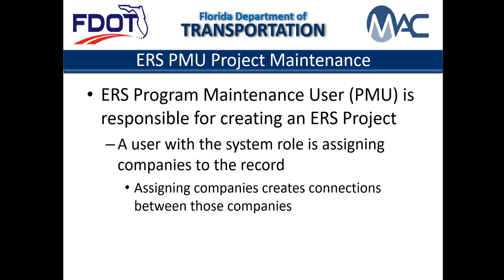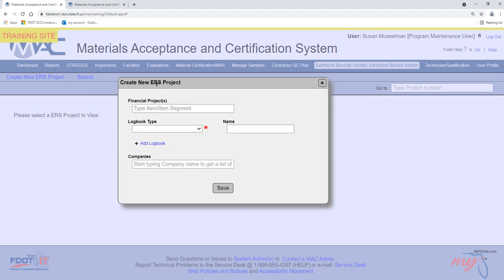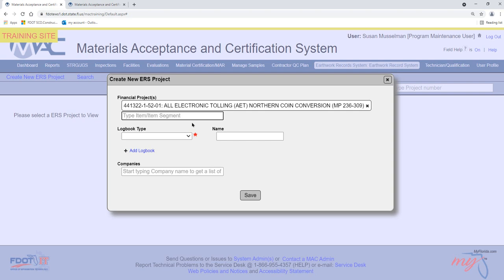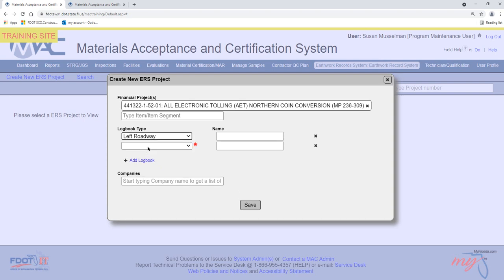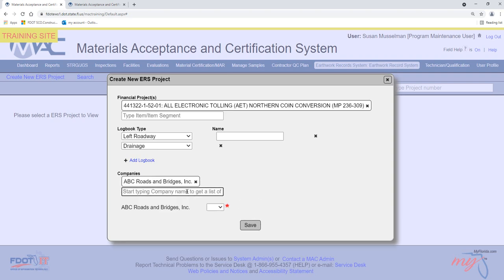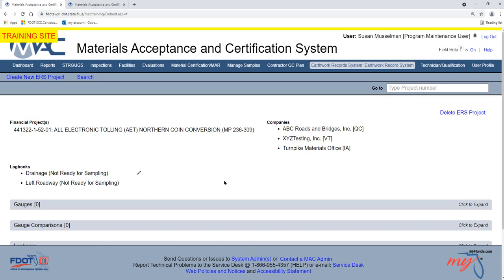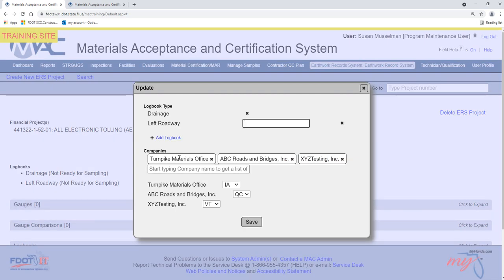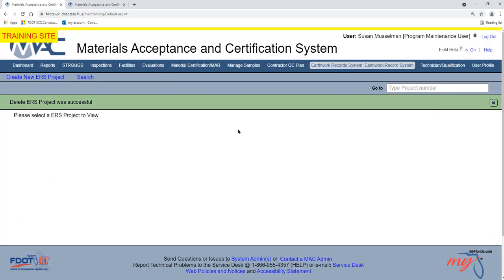ERS PMU Project Maintenance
How to create, update, and delete an ERS project.